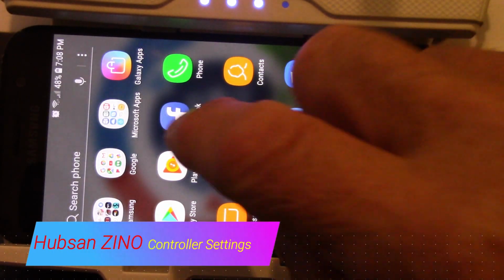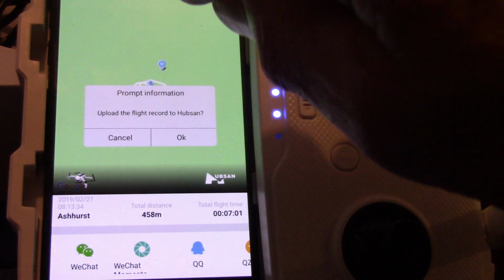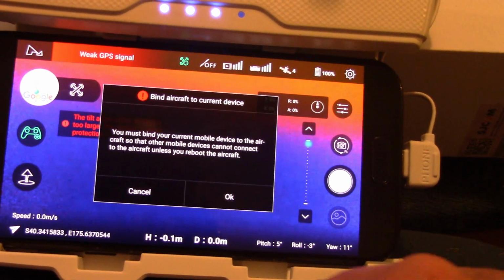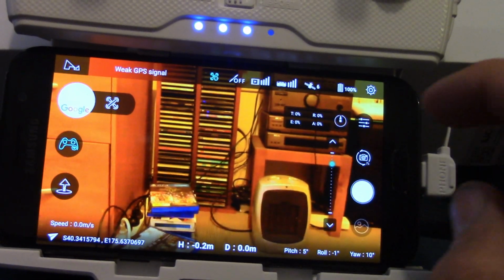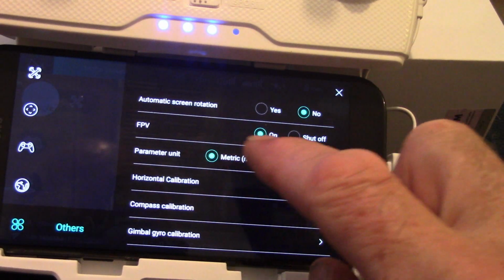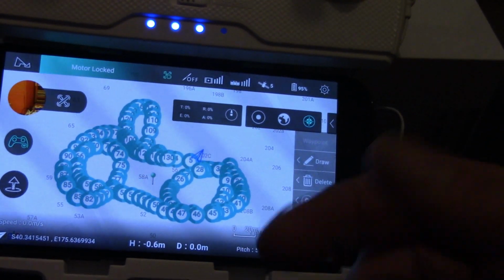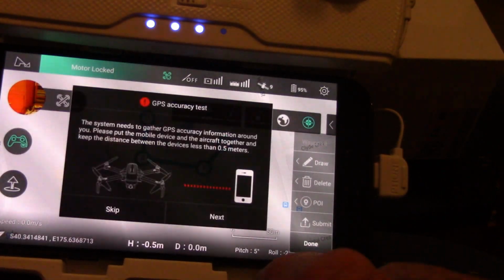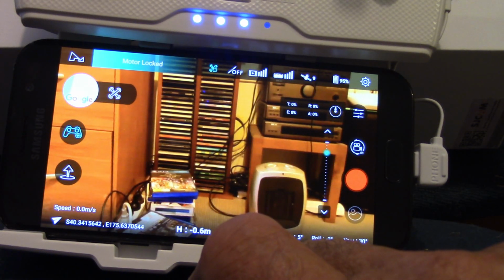Hubsan ZINO Controller Settings 2019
Going through some Hubsan Zino Controller settings